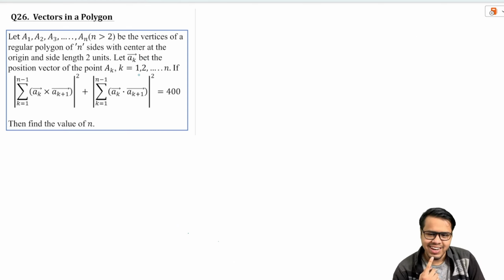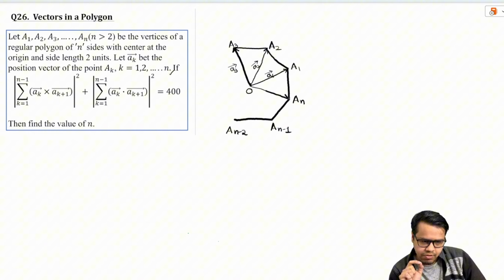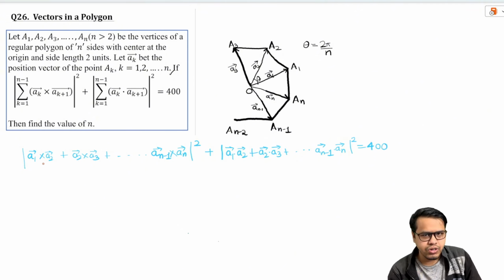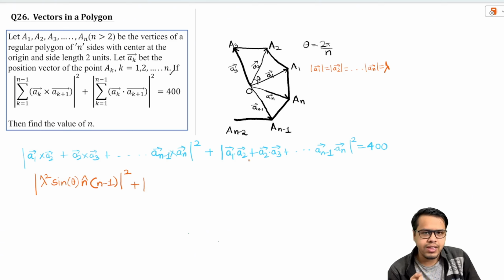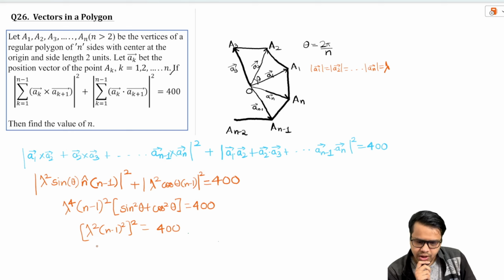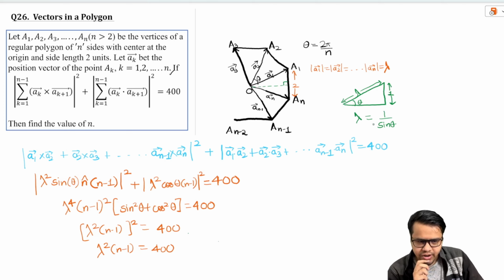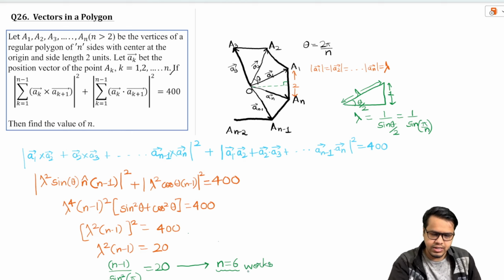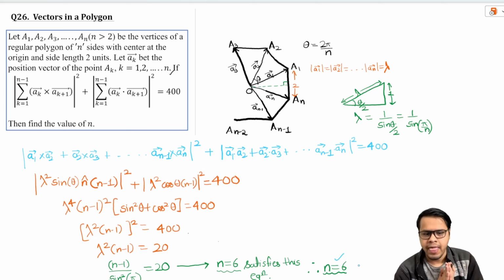Question of the Week | Vectors in a Polygon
This question was solved using the following concepts:
Cross and Dot Product Formulas, Trigonometry in Regular Polygon